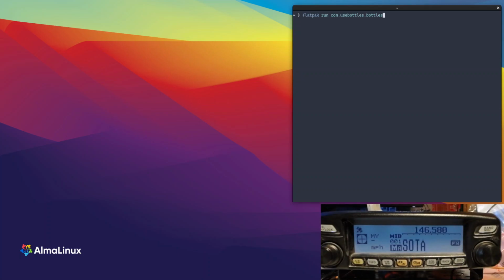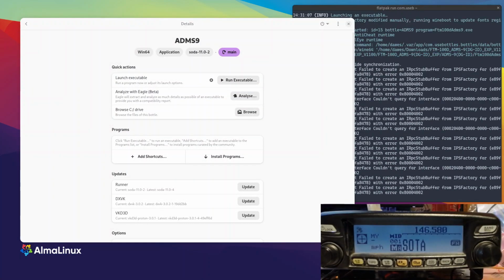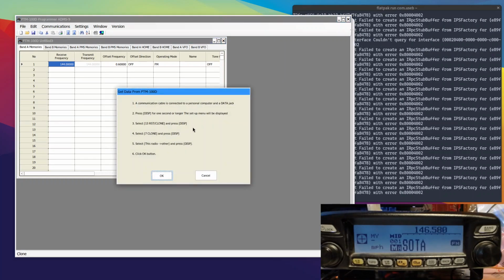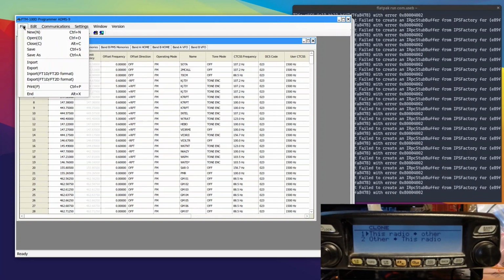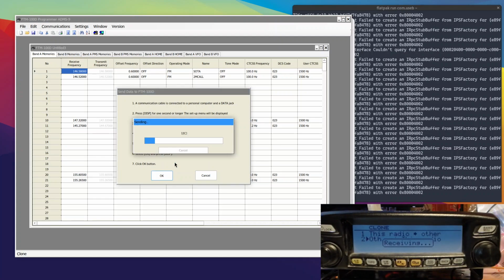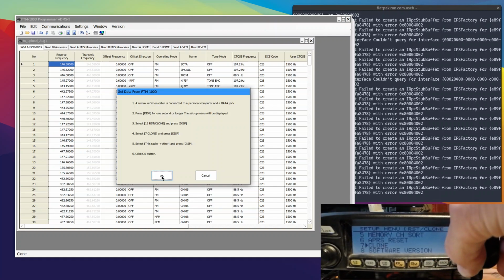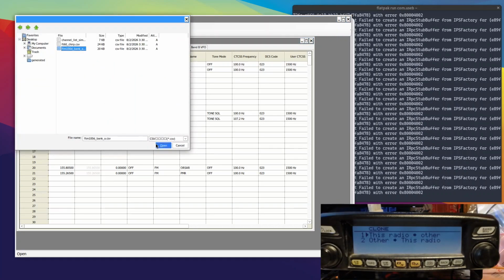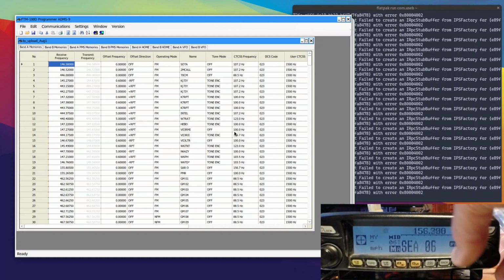Program your FTM-100D with ADMS9 in Linux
A demo of using Bottles and ADMS9 in Linux to program an FTM-100D.